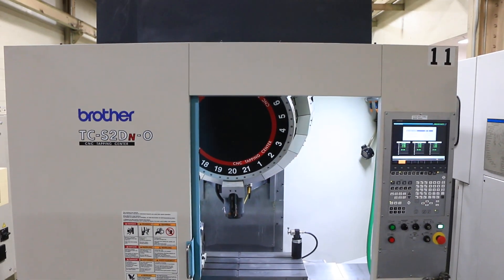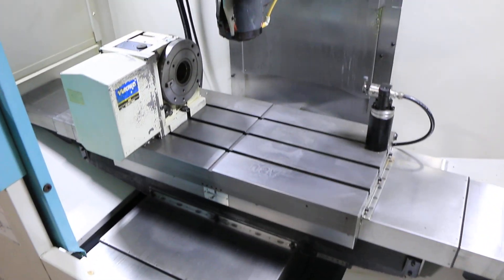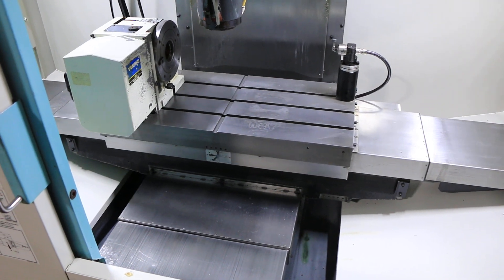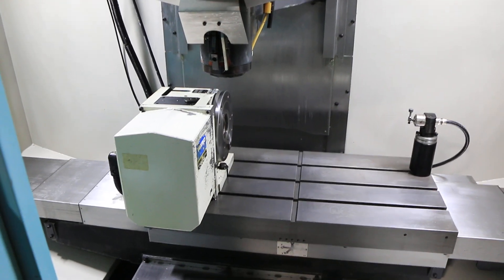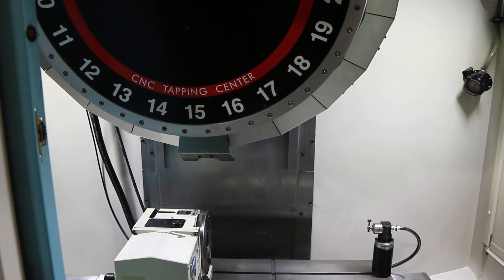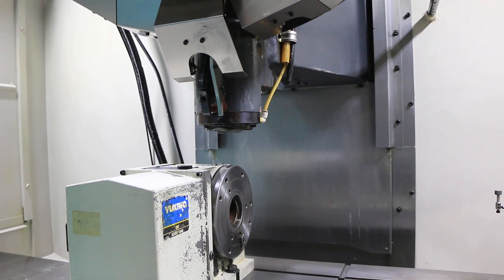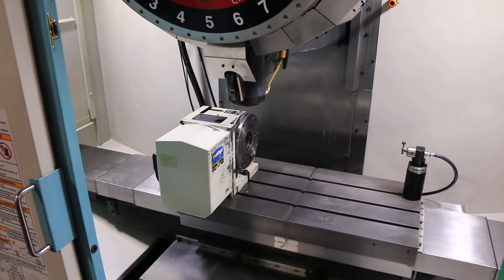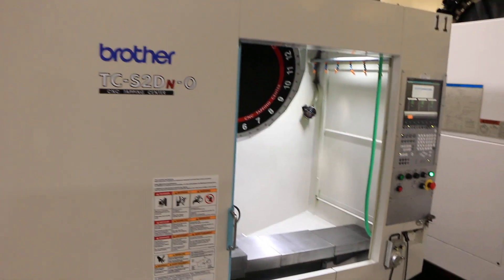BROTHER CNC DRILL TAP CENTER WITH 4TH AXIS, MODEL: TC-S2DN-0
BROTHER CNC DRILL TAP CENTER WITH 4TH AXIS
MODEL: TC-S2DN-0,  S/N: 215399